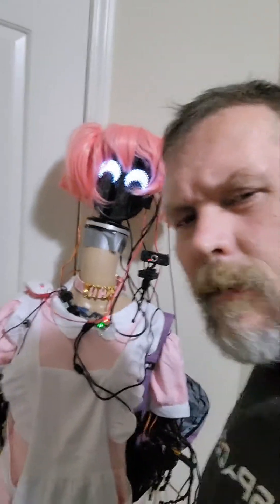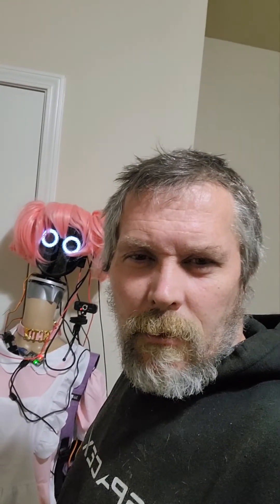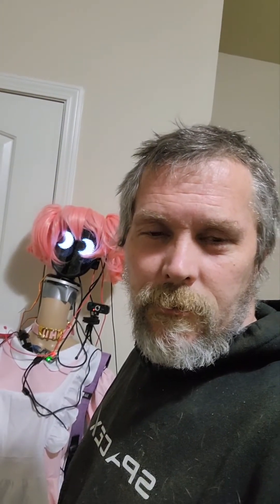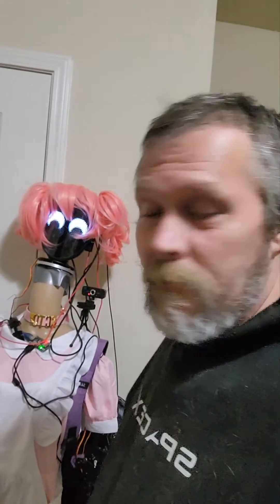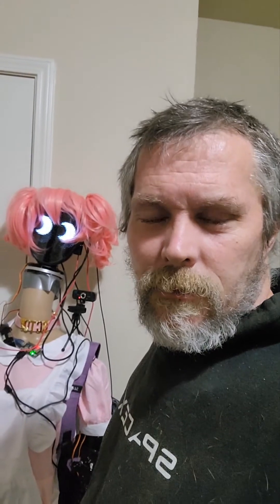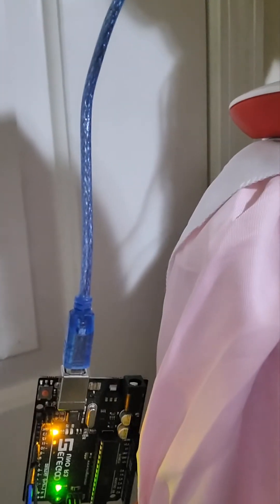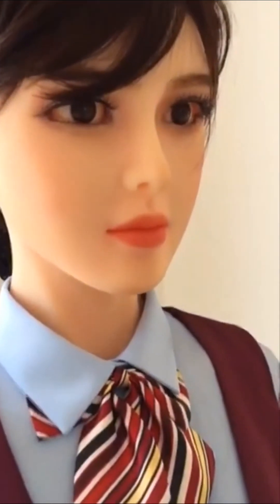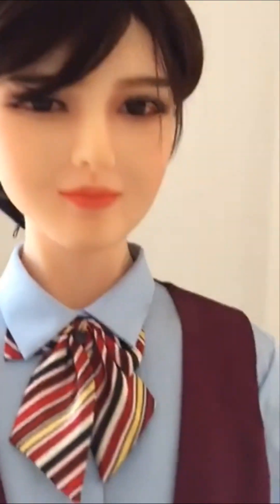Robot Gynoid Diy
I was asked to do a diy on my robot. I change her to much to do that. It's just a robot stem based off of arduino and raspberry pi. The raspberry pi will be changed out for nvidia jetson nano eventually when the supply chain situation improves. Just if you would like to build one go off any arduino and raspberry pi how to videos on YouTube. Put the body together using mannequin or doll it's up to you. you would probably be better using some type of segway for the platform using trailing wheels. You might want to consider the nine bot segway. The footage at the end is waitress bot I found on ali express. I thought it was worth sharing.